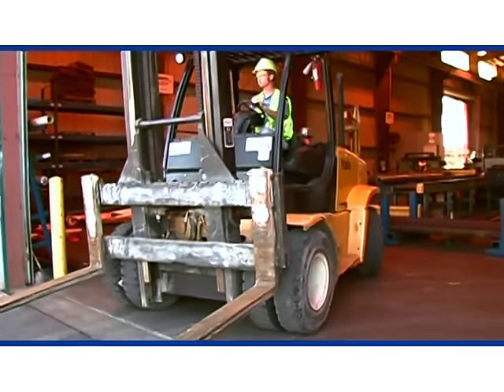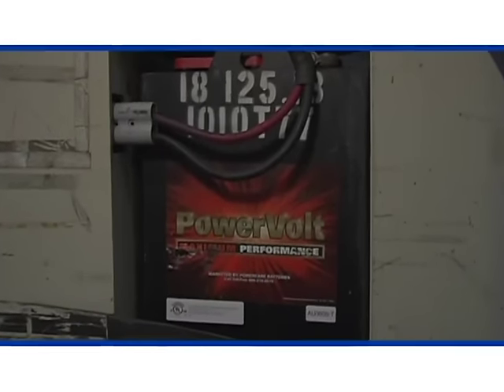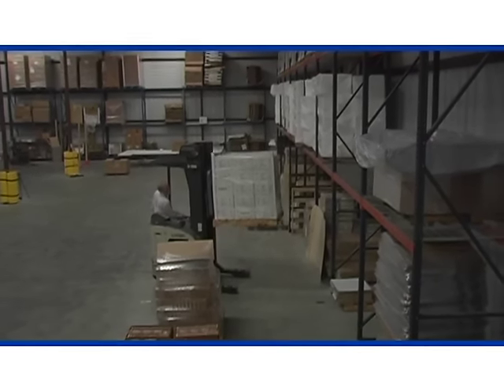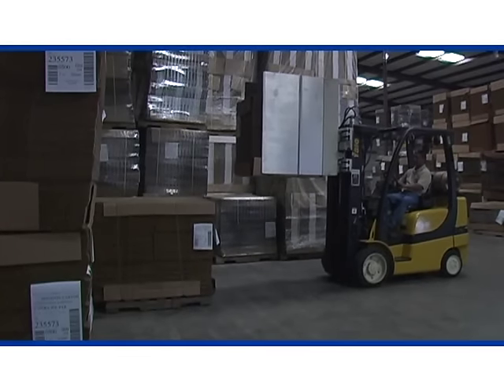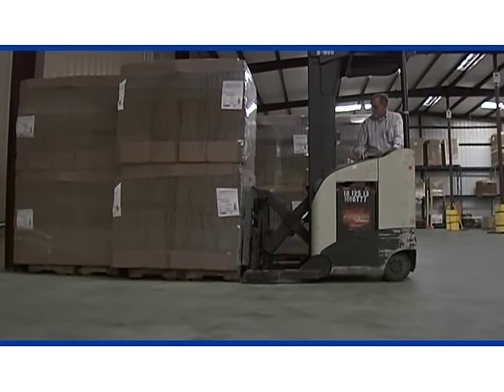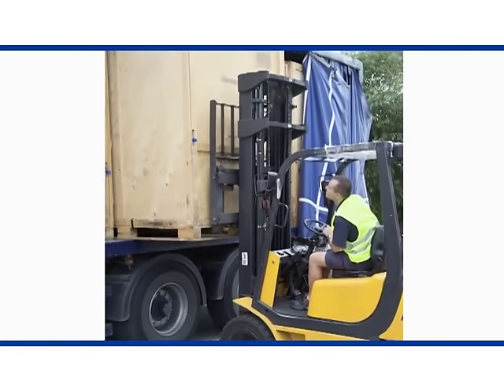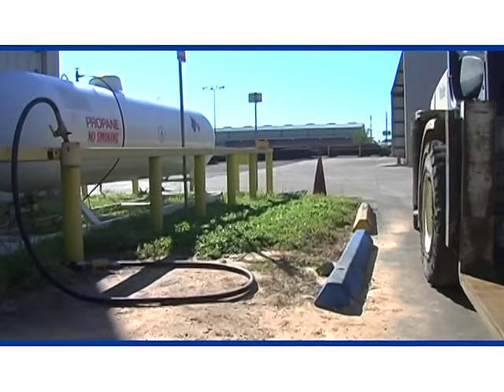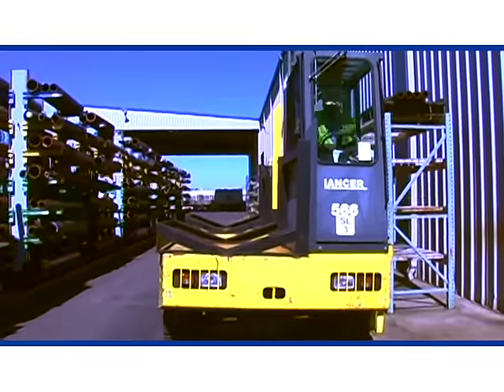Randstad Forklift Training